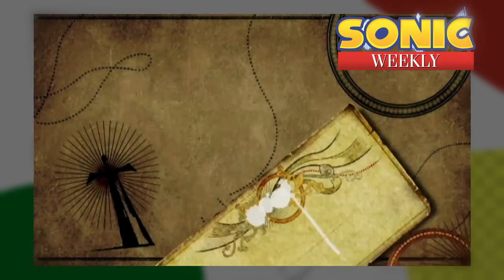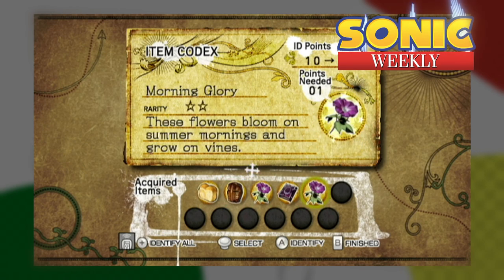Fearless: The Year of Shadow + Sonic & the Black Knight w/ JACK OF OLD GAMES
Grant returns, Bo burns (rangers), and David yearns (for IHOP). This week, we're joined again by Jack of Old Games to discuss Sonic and the Black Knight, plus the news of the week.

For more Grant: @AvoidTheVoidPodcast
For more Smoovies: @SmooviesTV

Gameplay courtesy of @jackofoldgames